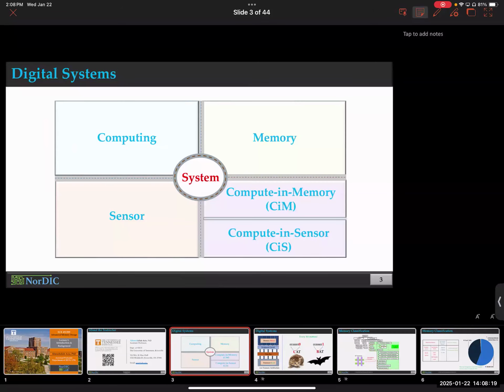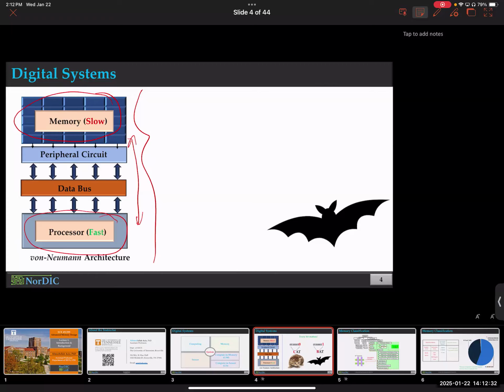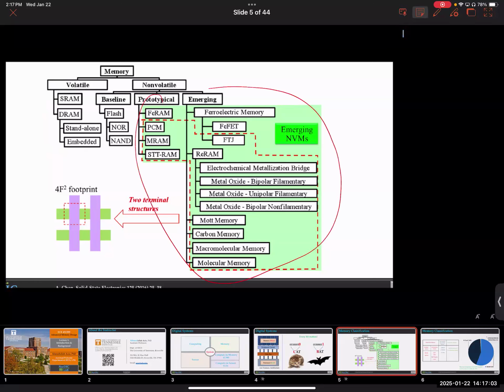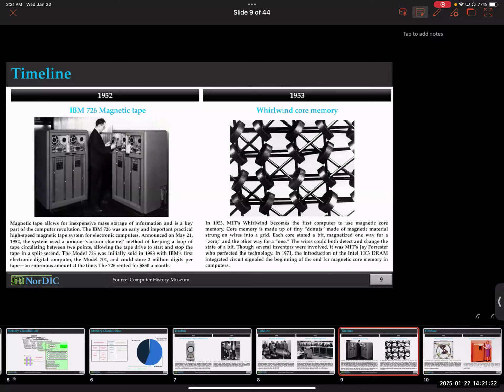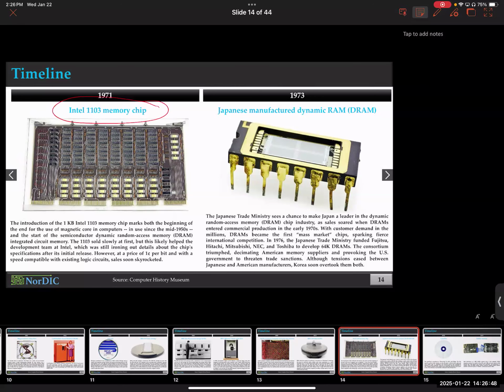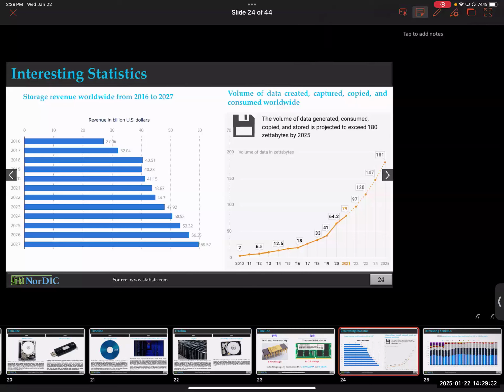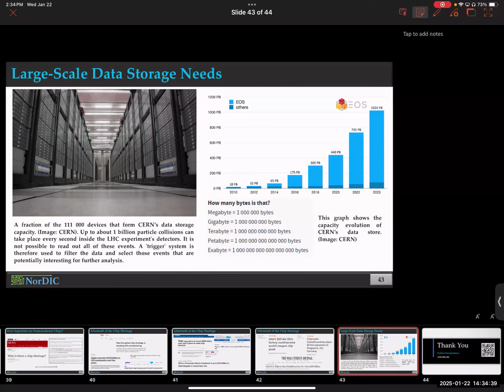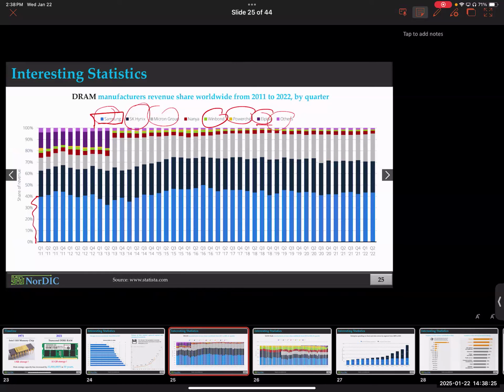ECE 491/599: Advanced Memory Design - Lecture 01